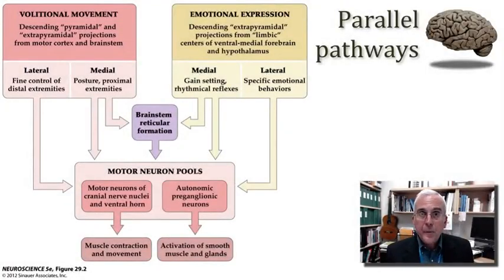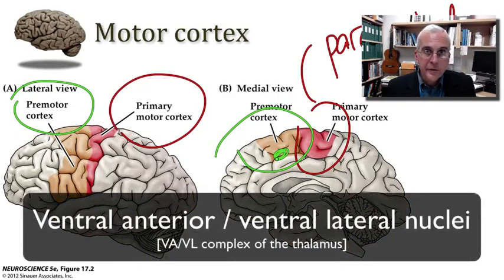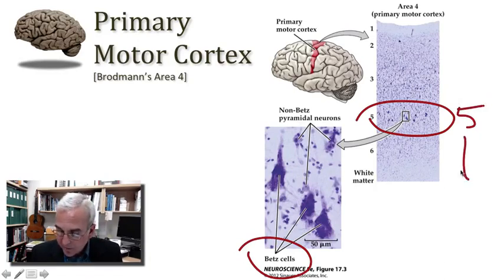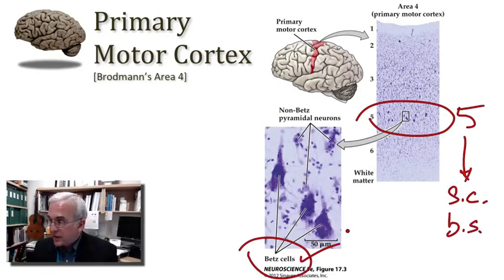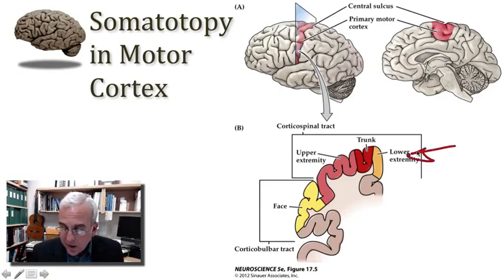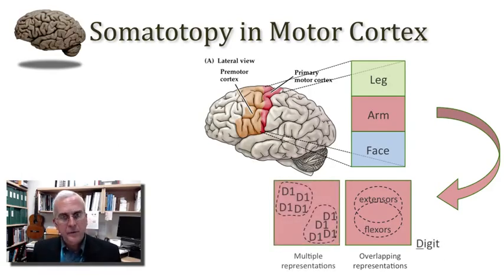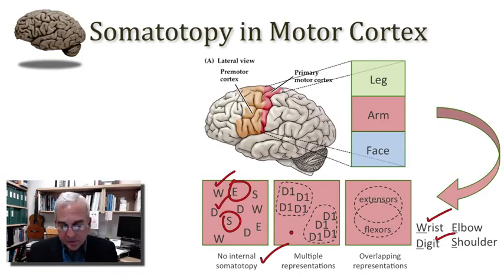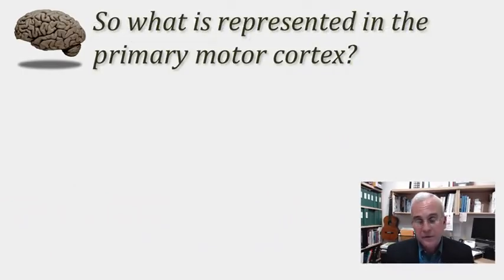MN4 10 4 10 UMNC Primary Motor Cortex, partAv20635441,P10